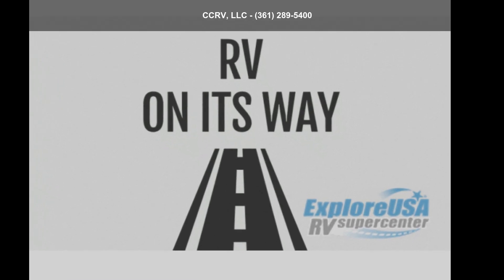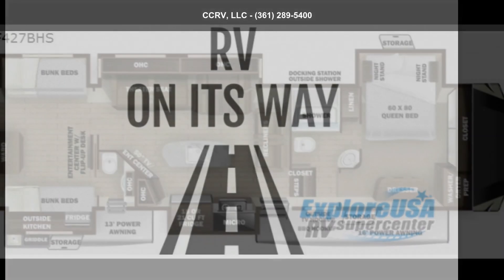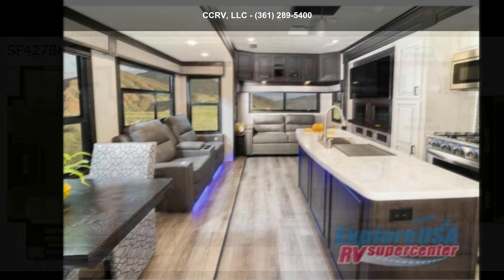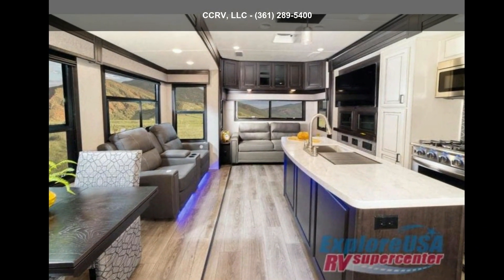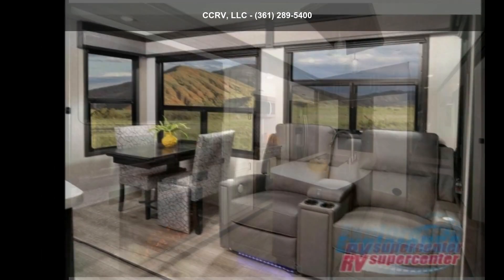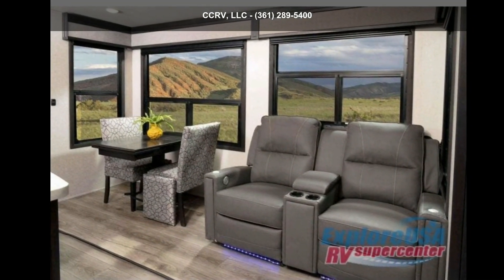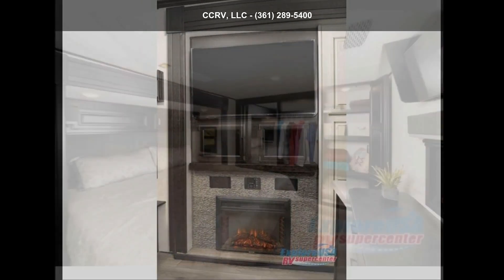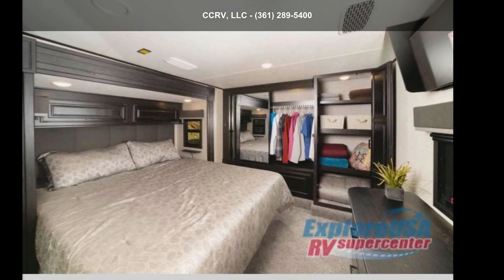2021 Highland Ridge Silverstar SF427BHS - CCRV, LLC - Cor...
Highland Ridge Silverstar fifth wheel SF427BHS highlights: Bunkhouse Suite Dual Entry Full and Half Bath Queen Bed Dual Recliners Outdoor Kitchen   Imagine your family of six or more camping at your favorite campgrounds with your friends.  As the kids run around the campsite, you can easily set up the five slide outs, the two power awnings and get ready to relax or make a meal.  You will have full kitchen amenities with stainless steel appliances as well as an outside kitchen with griddle.  You might even like to choose the 18 or 21 cu. ft. refrigerator option, and/or add a washer/dryer option to the bedroom prepped space.  When inside everyone will have plenty of seating on the recliners, the theater seats and the free-standing dinette to be able to watch the 50 and quot; LED HD TV, to visit and to eat.